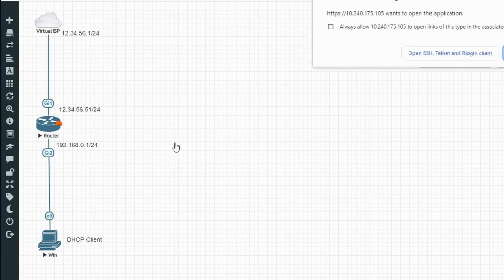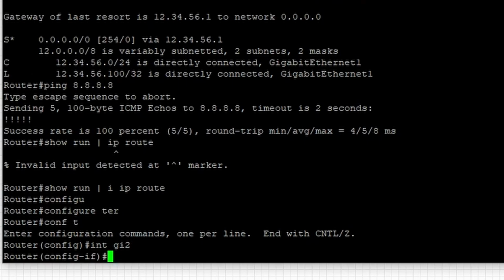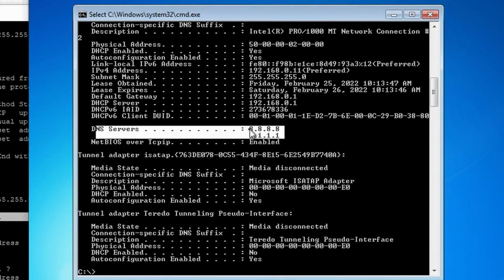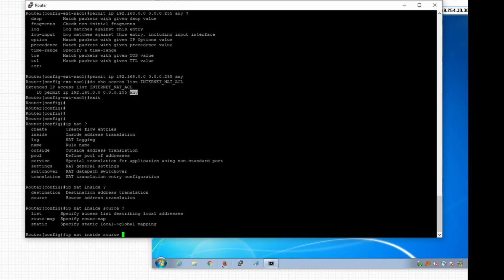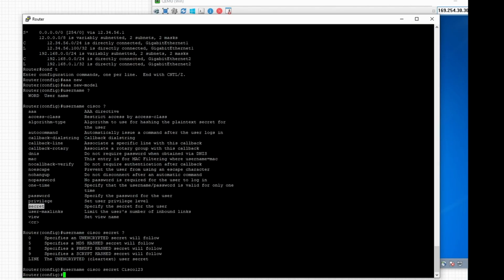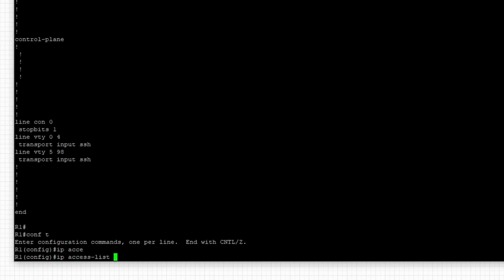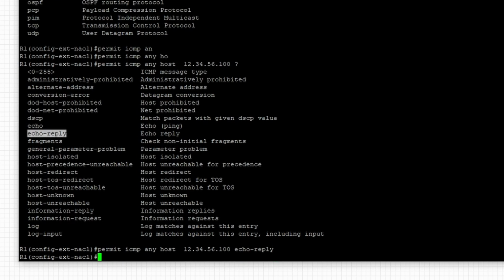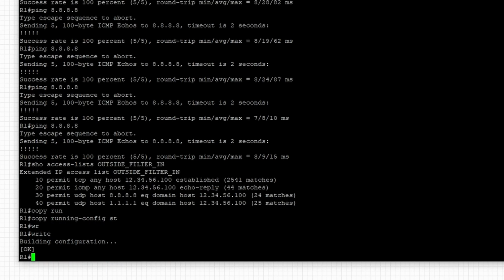How to configure Cisco Router from scratch step by step for your home office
A step-by-step walkthrough of configuring a Cisco router from scratch in a virtual lab, setting up a DHCP client on the outside interface, a DHCP server and NAT for the inside network, then adding SSH, AAA logins, and access-list security.

⏱ Chapters
0:00 Lab Topology Overview
1:31 Outside Interface DHCP Client
8:05 Inside Interface Static IP
10:43 DHCP Server Pool Setup
14:25 Excluding DHCP Addresses
19:13 NAT Access List
24:22 Configuring Inside Outside NAT
31:16 AAA Username And Secret
36:26 Enabling SSH Access
41:15 VTY Management Filter
46:16 Outside Interface Filter
57:31 Saving The Configuration

Stuck on your own UniFi or Cisco setup?